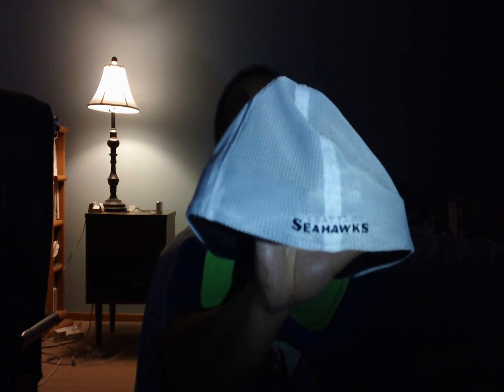Tip Of The Cap 134 - Seattle Seahawks 39Fifty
New Era NFL Seattle Seahawks 39Fifty "QB Sneak" Blue/White Mesh Sz Med-Lrg